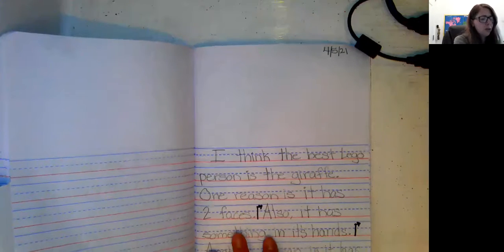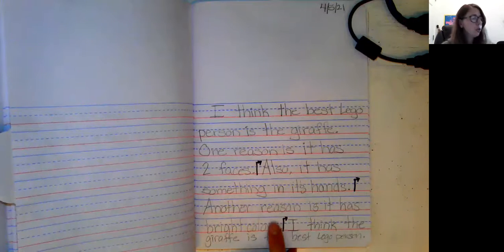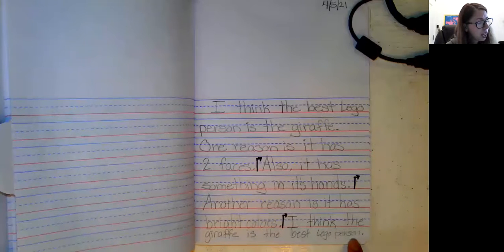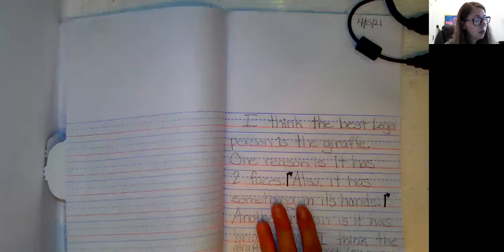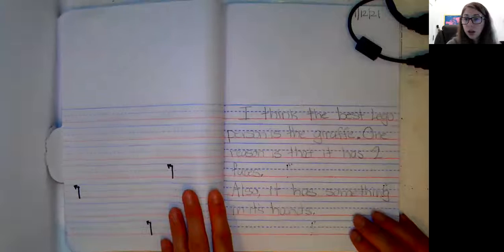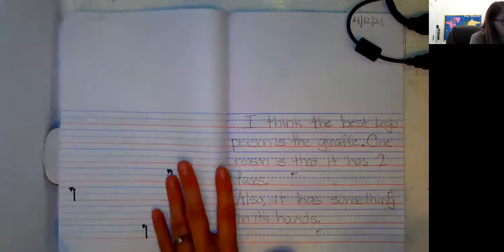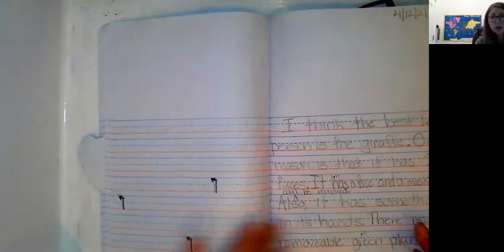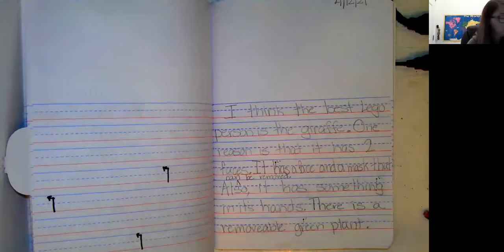Writer's Workshop - Opinion Writing #2